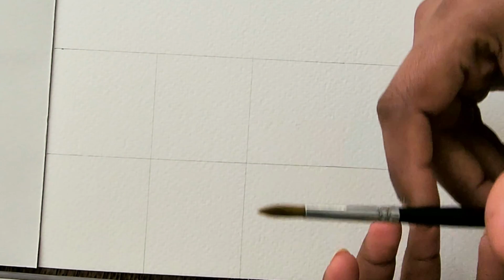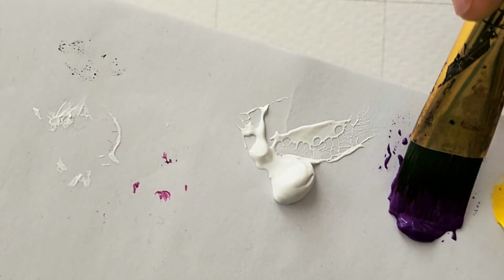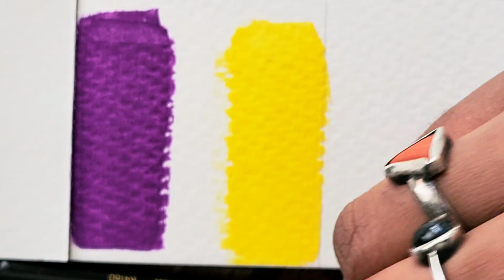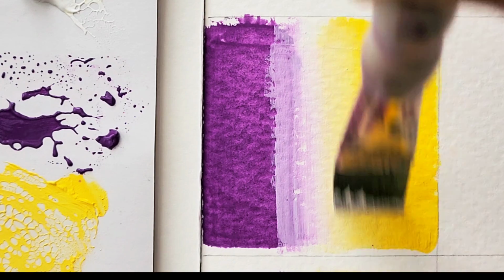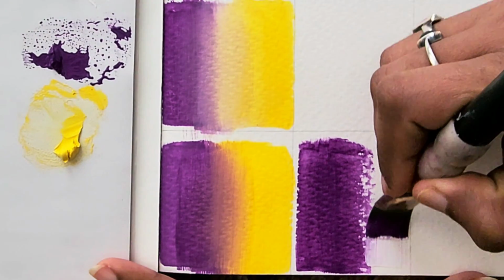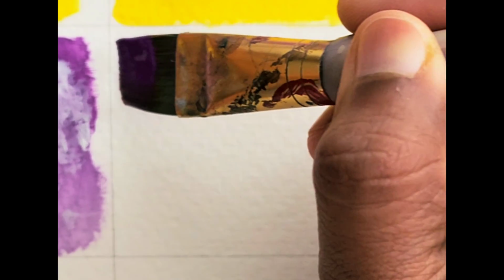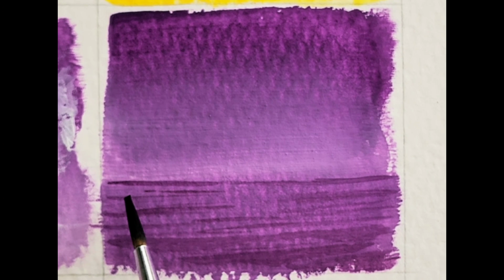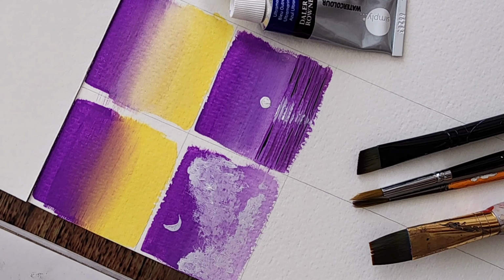Anybody can paint, painting for everyone Series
Anybody Can Paint: Painting Course For Beginners
Everyone can paint this painting after watching this tutorial

Practice and then follow a tutorial to easily learn
Choose a way that makes you feel motivated and excited!
In this class we will be covering all the basics needed to get started with gouache or acrylic medium, we will explore some techniques so that you get comfortable with the medium as well as it will be easier for you to follow the class projects.
We will be making different seascapes in this series.

Materials Used for the Class

- Watercolor paper or canvas. if you are using Gouache
- acrylic paper or canvas for acrylic Colors
- Gouache paints or acrylic paints
- Flat Watercolor Brush size 3
- Small Round Brush size 0
- Tissues and Glasses of water
- Masking tape

THANK YOU FOR VISITING MY CHANNEL AND WATCHING MY PAINTING TUTORIAL.

Super Amazing Art😱 One Stroke Painting 😃🌷
Moon painting/acrylic painting /floral painting
00:00 Introduction
00:15 Brushes
02:14 Practice - 1
03:48 Practice - 2
05:46 Practice - 3
08:12 Practice - 4